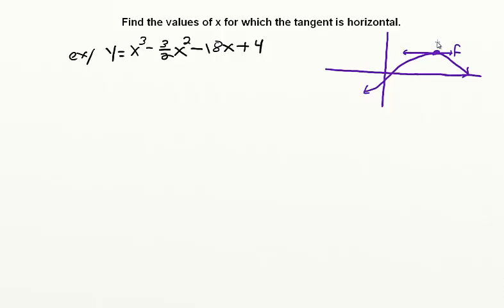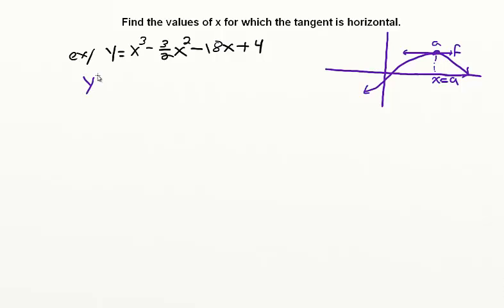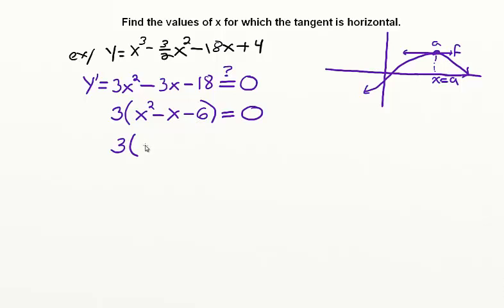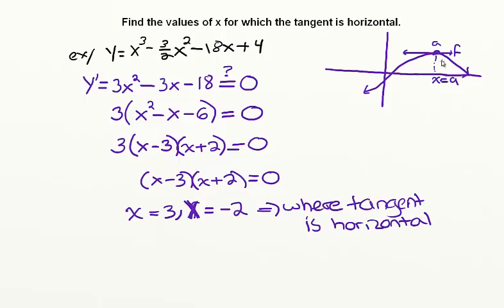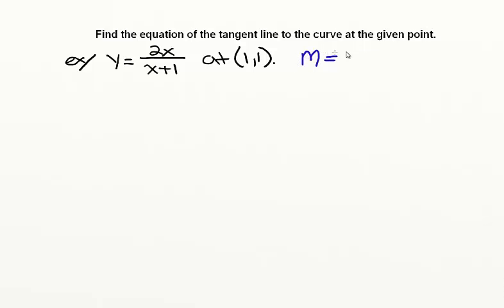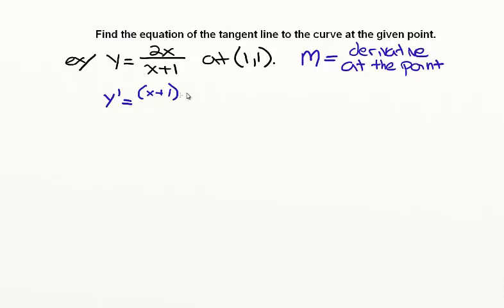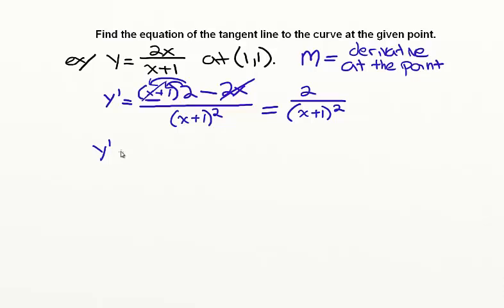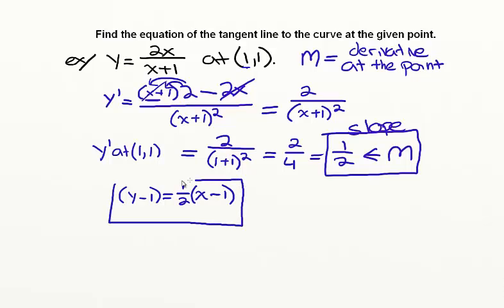The Derivative Tangent Line Problems MTH 154